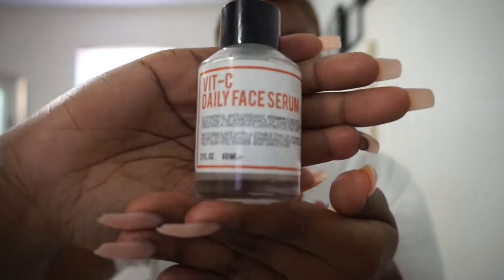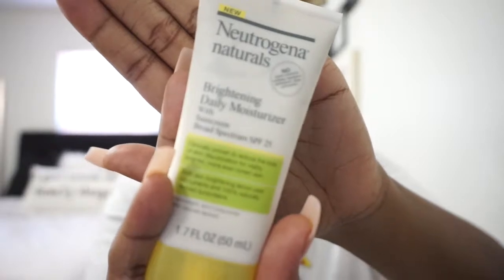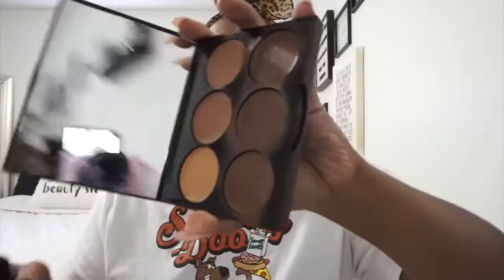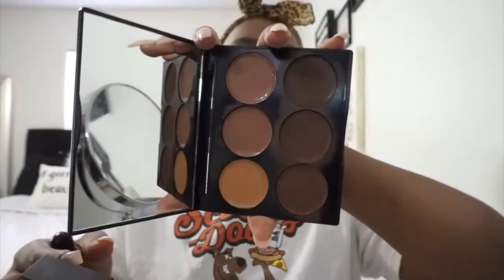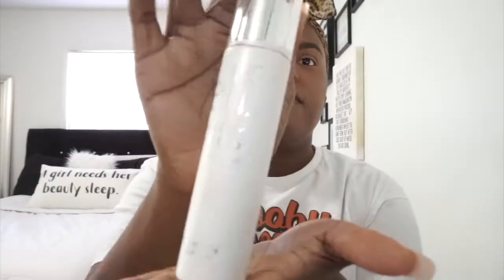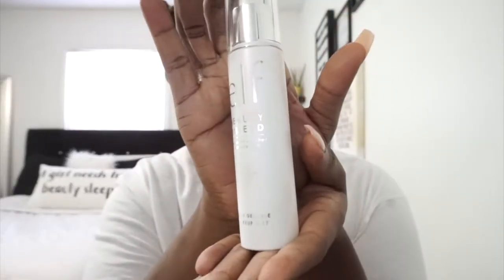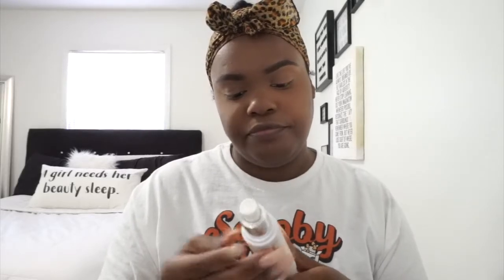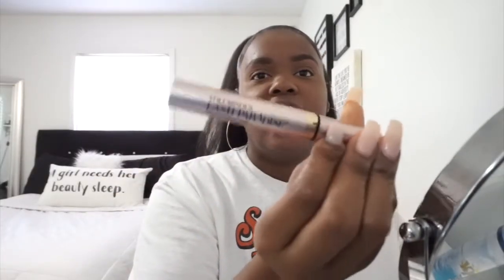AFFORDABLE MAKEUP | BACK TO SCHOOL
HEY THX FOR WATCHING THIS VID! I really appreciate it.

- I'M TRYING TO REACH 1K SUBBIES BY 2020!! -